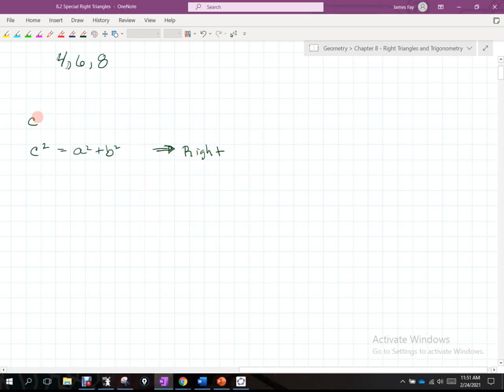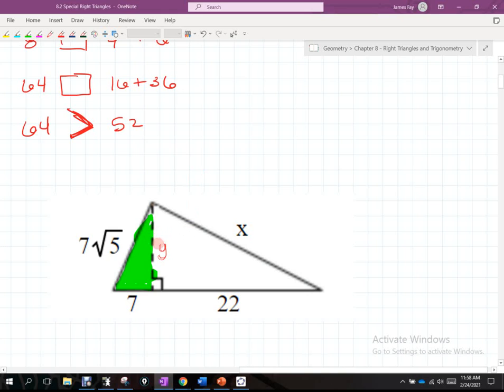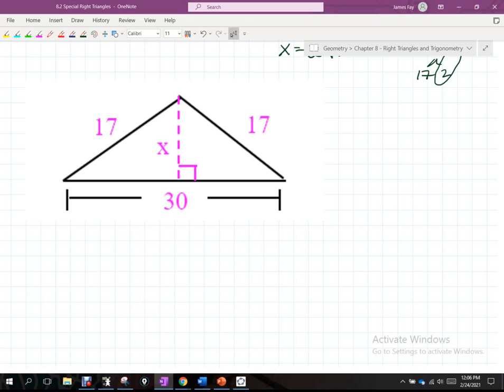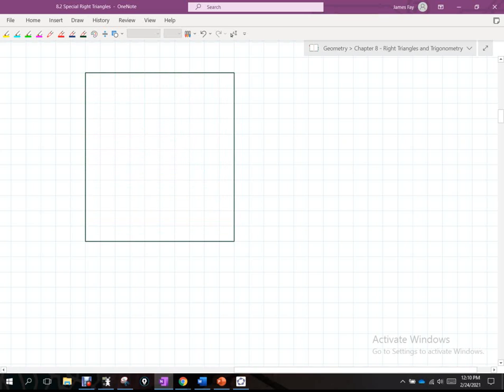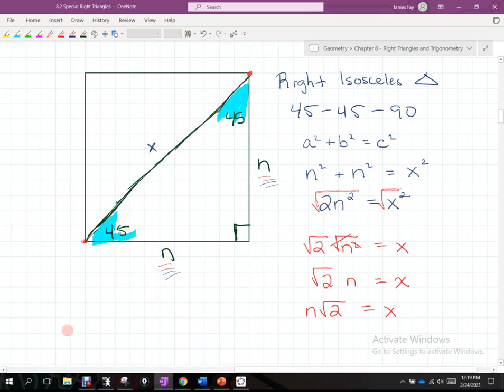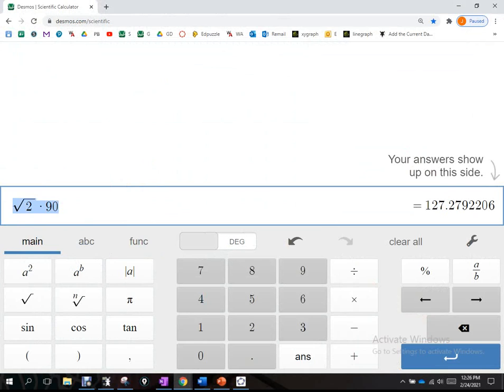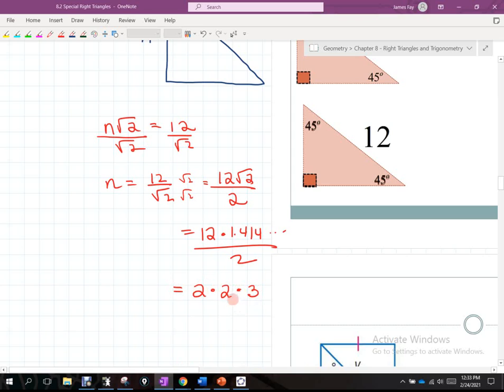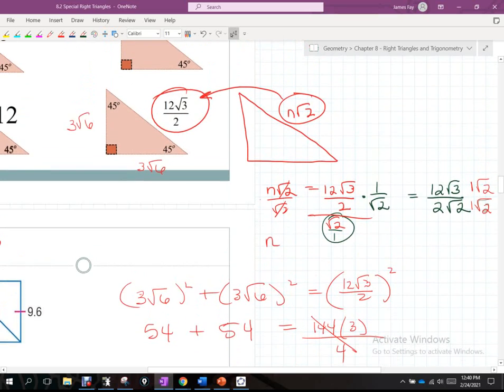02 24 21 Geometry Section 8 2 Day1